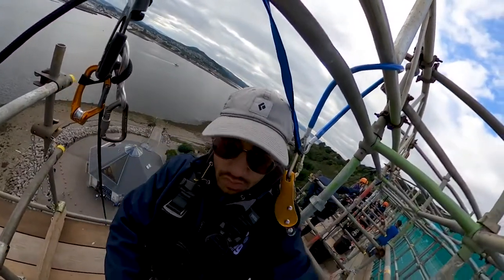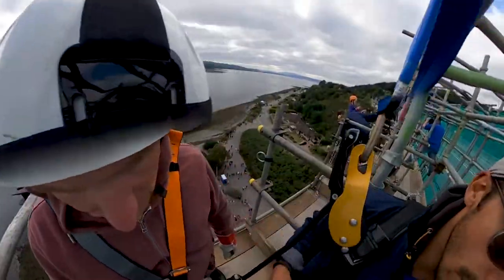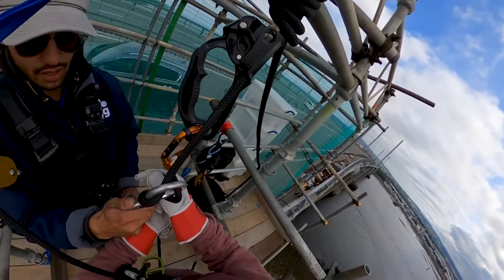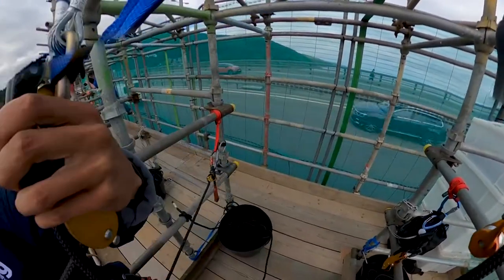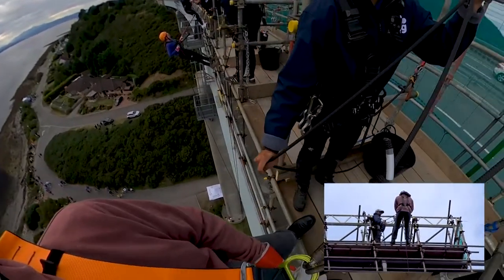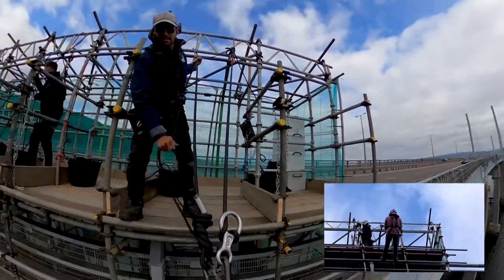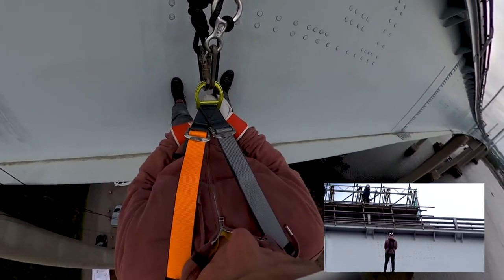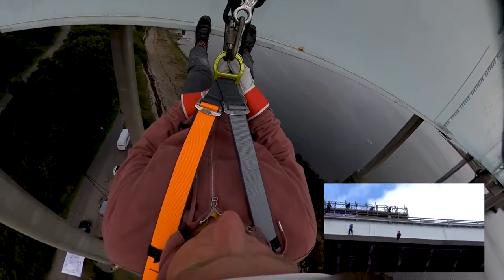Kessock Bridge Abseil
September 2021, a free abseil off the Kessock Bridge, Inverness. This was in aid of charity - Highland Hospices. I managed to raise more than £300 which I was pretty pleased with.

I had never done a free abseil before - just a building abseil. more than 20 years ago.